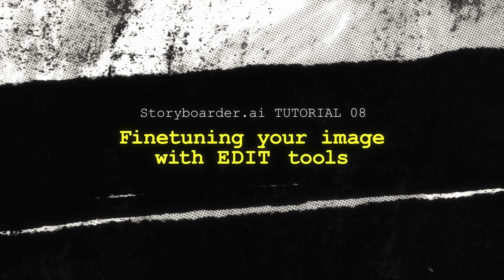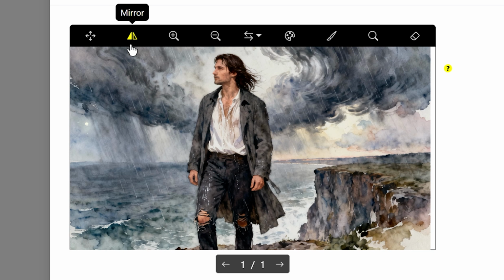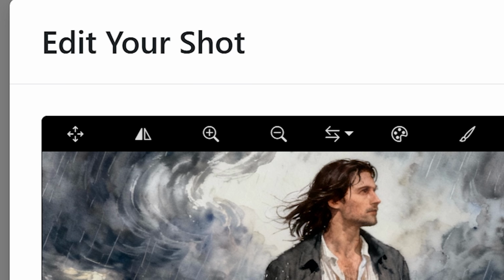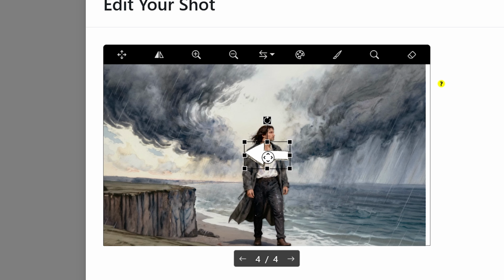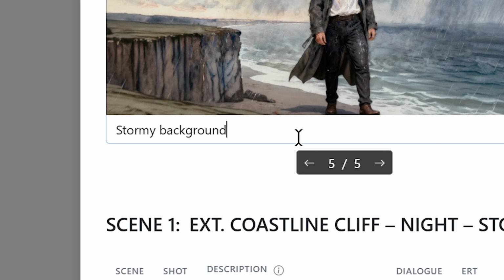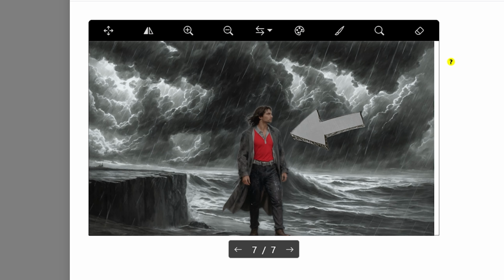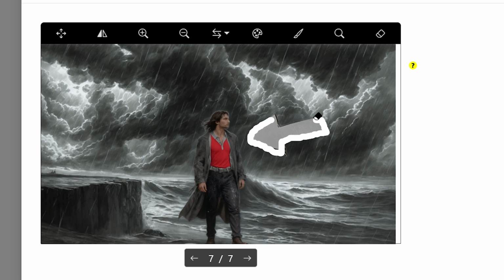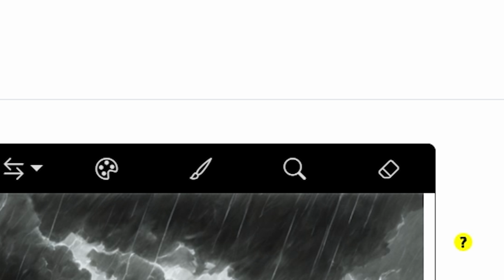How to Use the AI Edit Tools in Storyboarder.ai | Refine Your Storyboard Shots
In this tutorial, we explain how to use the Edit Tools in Storyboarder.ai to fine-tune your storyboard images.

Instead of regenerating an entire shot, the edit tools allow you to quickly adjust composition, modify details, expand scenes, or remove elements directly inside your image.

In this video you'll learn how to:

• Mirror shots instantly to change visual direction
• Zoom in to adjust framing and shot size
• Zoom out to expand the scene with AI
• Add directional arrows to visualize movement
• Generate new backgrounds using prompts
• Use Inpaint to replace specific parts of an image
• Use Search & Replace to swap objects or details
• Erase unwanted elements while preserving the scene

These tools give you precise control over your storyboard visuals, helping you refine shots quickly without generating entirely new images.